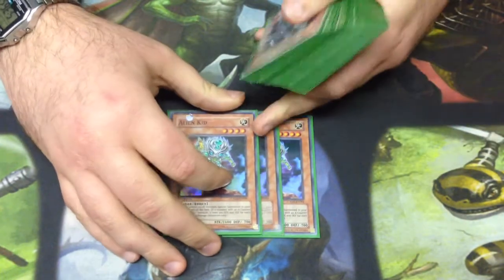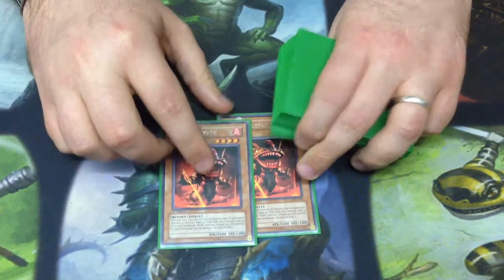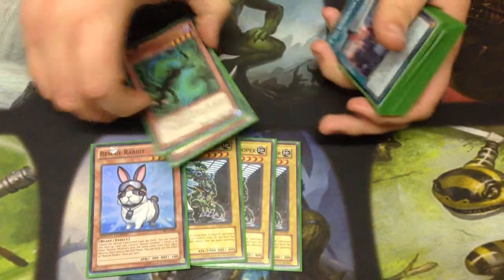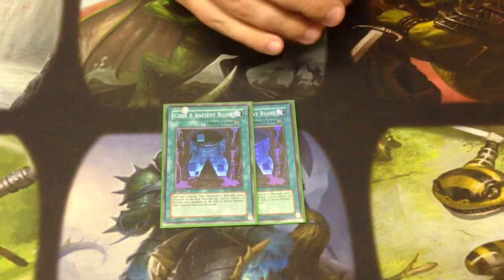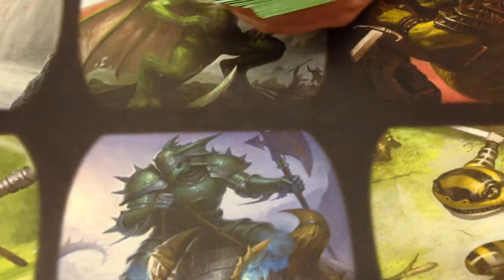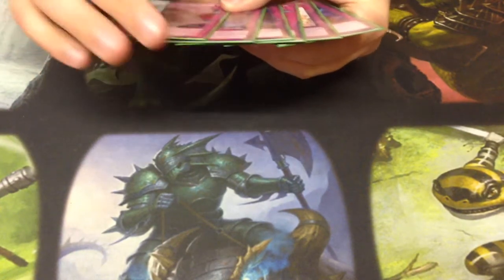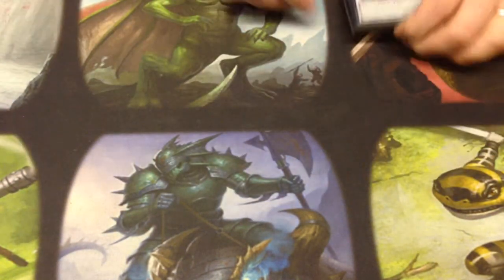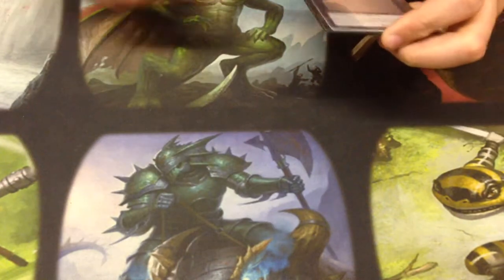Alien Deck Profile April FT Savage